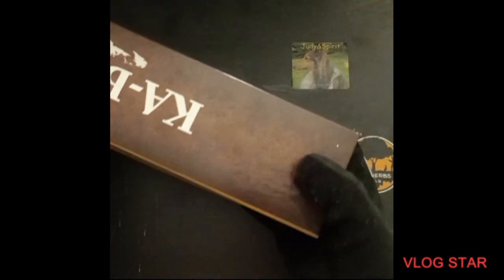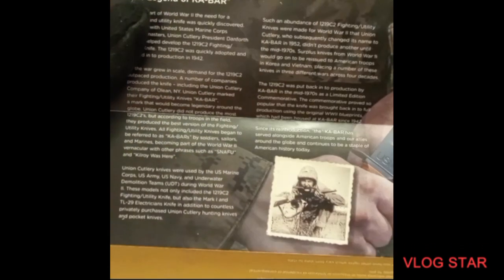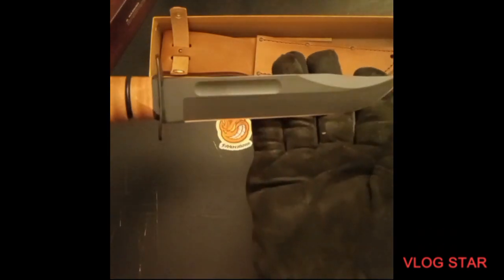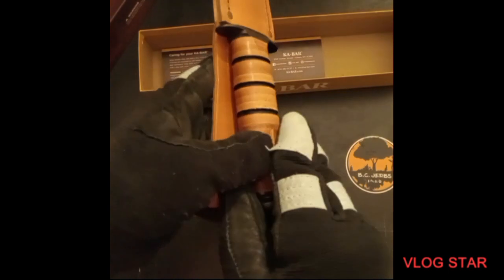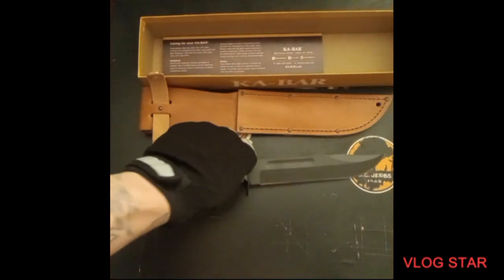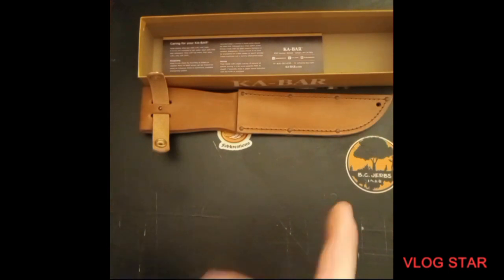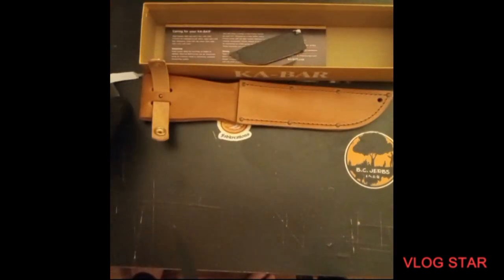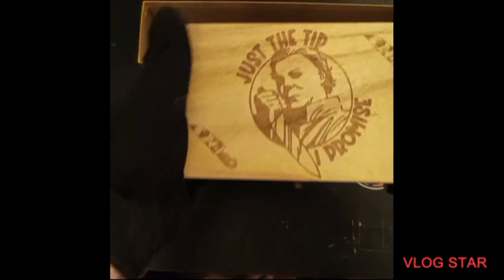KA-BAR KNIFE REVIEW